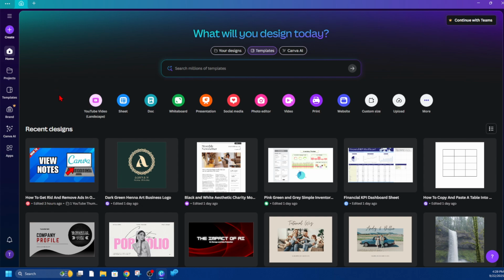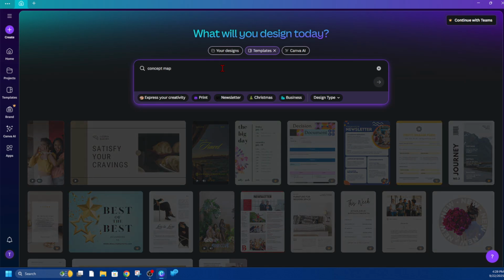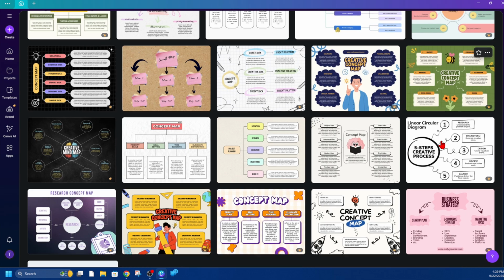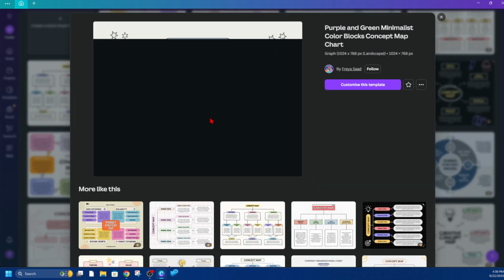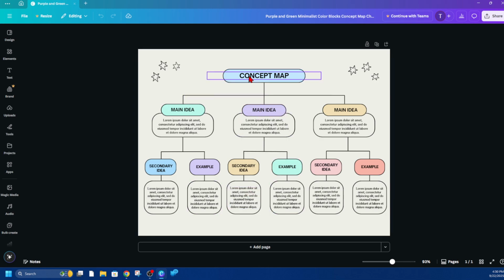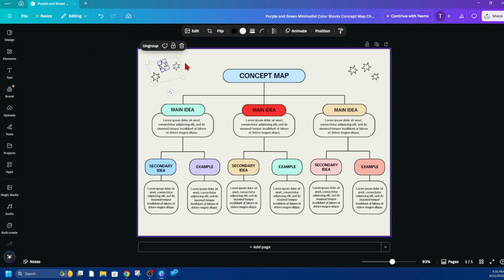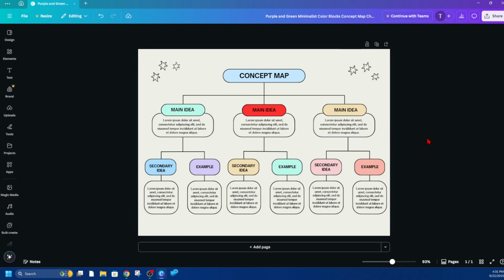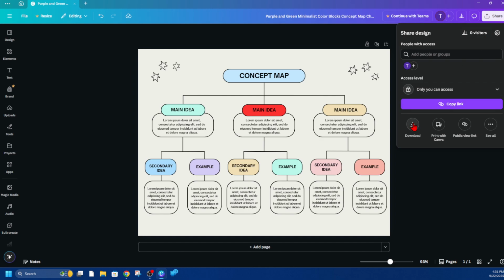How To Create A Concept Map On Canva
Learn how to create a concept map on Canva with this easy step-by-step tutorial. I’ll show you how to organize your ideas visually, add shapes and text, and design a clear, professional concept map for school, work, or projects.